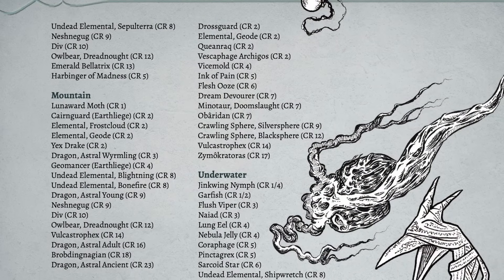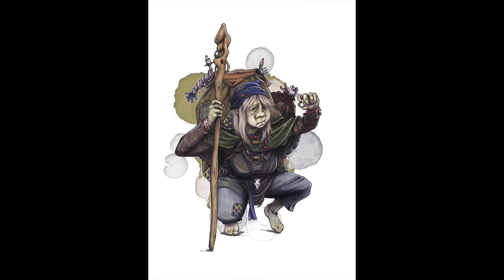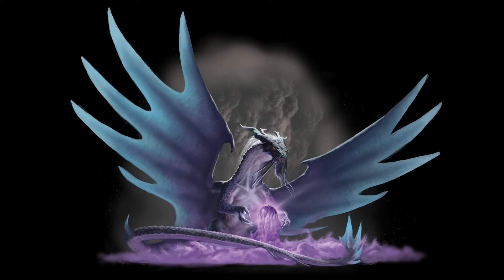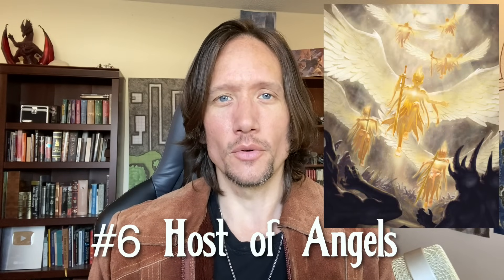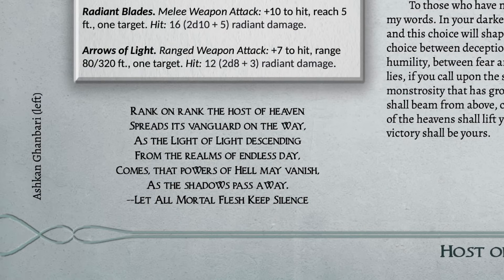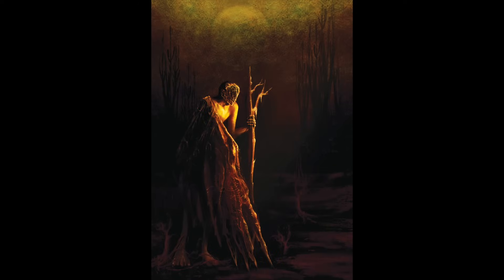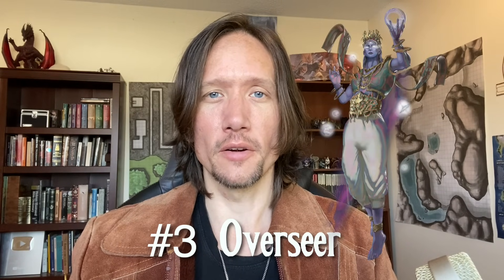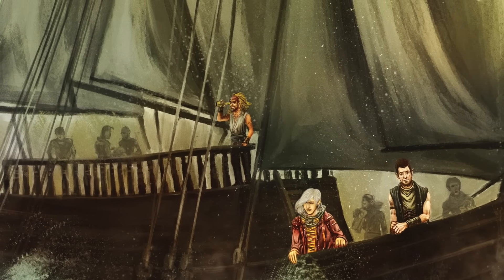TOP 10 Monsters from Esper's Emporium of Esoterica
Here is my attempt to narrow down the top 10 monsters (and NPCs) from my 5e D&D book, Esper’s Emporium of Esoterica.

—Social—

—Preorder Monstrous Heroes—

—Chapters—

0:00 Esper’s Emporium of Esoterica
1:41 Spellwarped Owlbear
3:42 Keeper of Lost Things
6:37 Astral Dragon
8:25 Blacktongue
11:06 Host of Angels
15:35 Dobodaem
20:12 Mithral Emperor
24:21 Overseer
27:27 Obâridan
29:09 Easter Eggs in the EEE
34:40 Nychtasphinx
37:53 Making a book